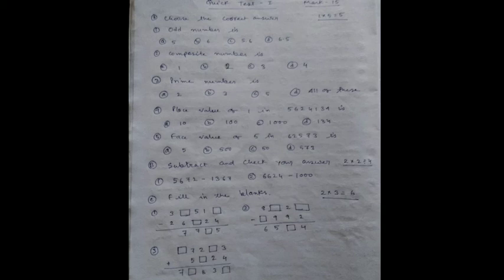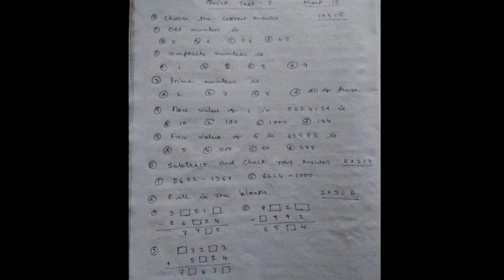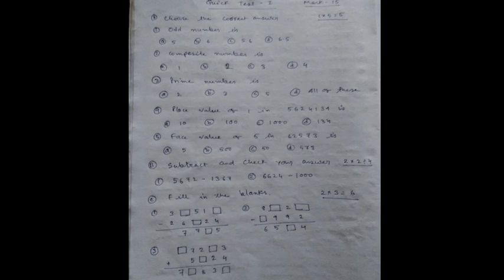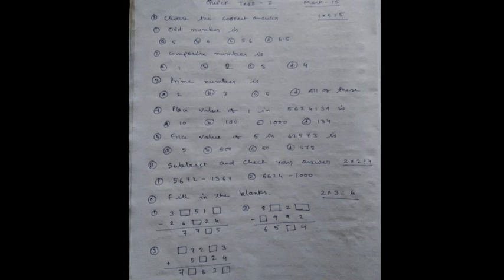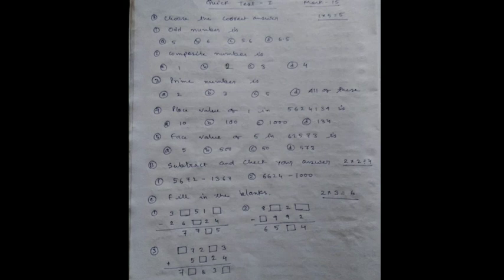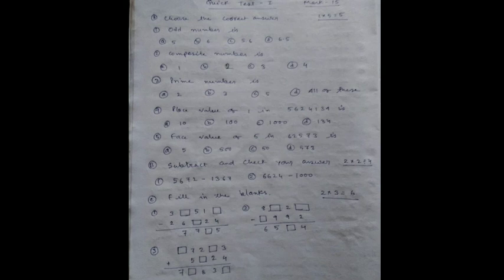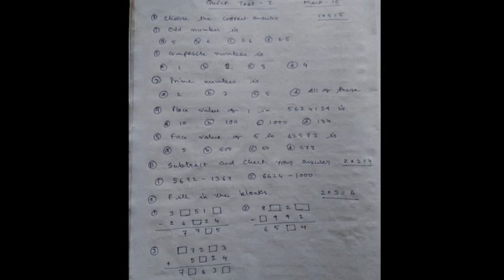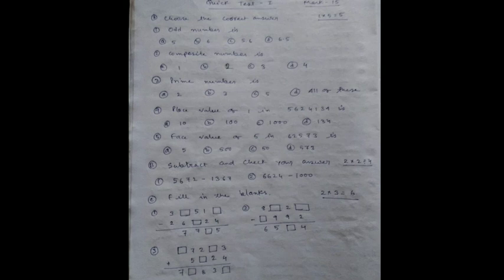Class 4 Mathematics Quick Test 1